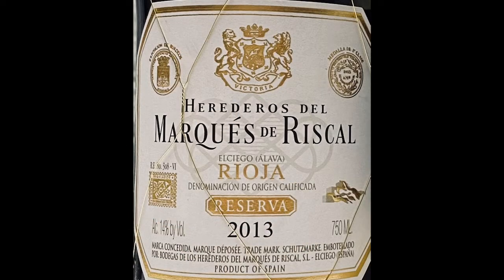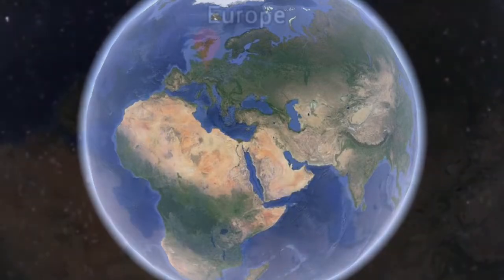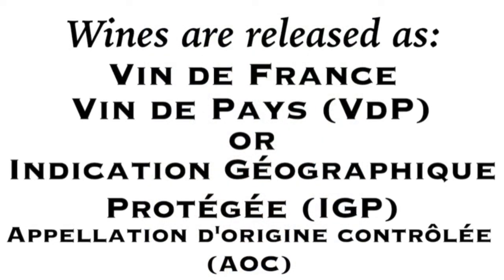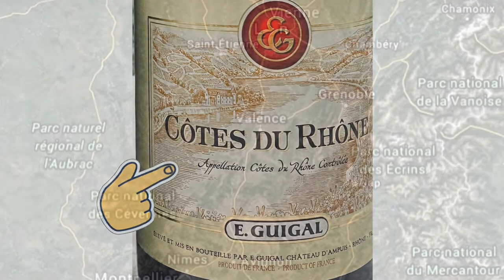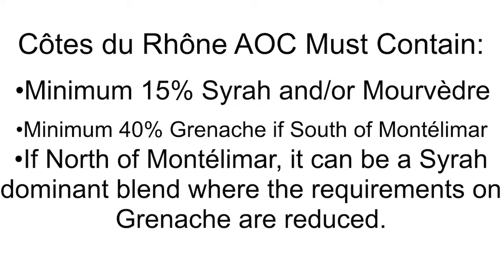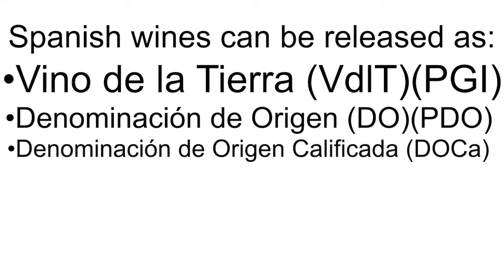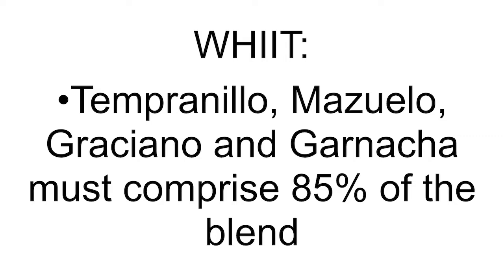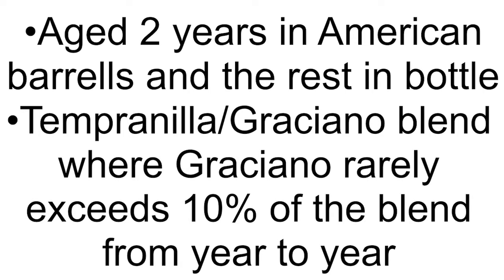WHIF & WHIIT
Maps by: google earth